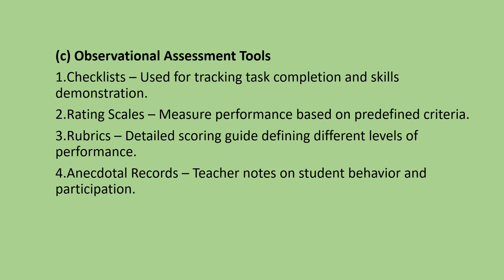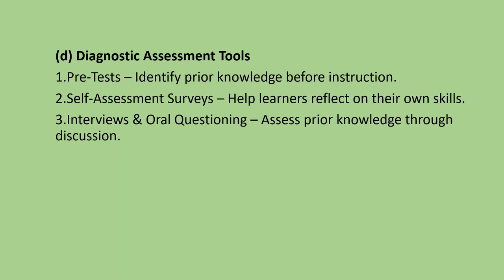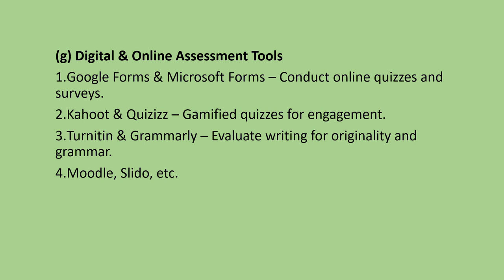Assessment Tools in Education